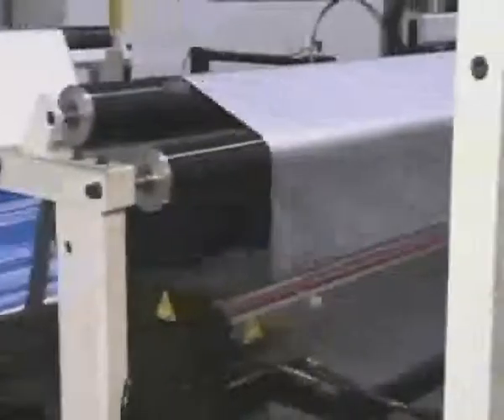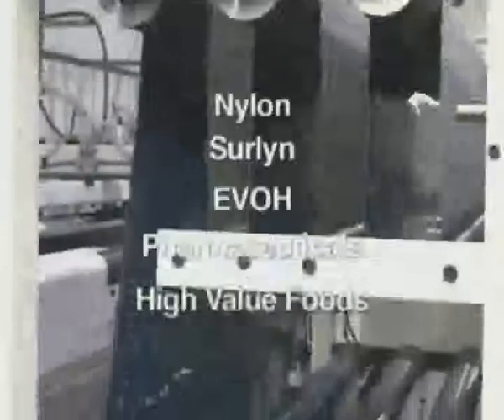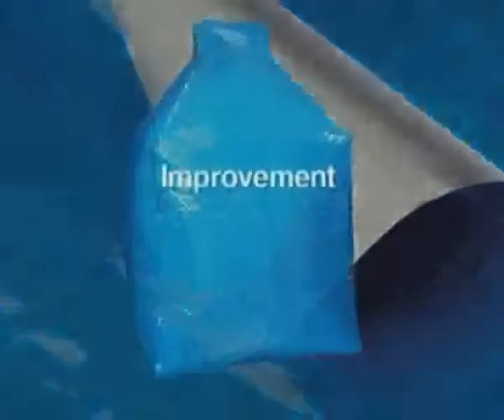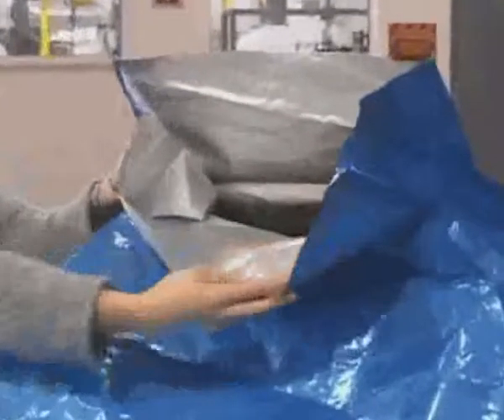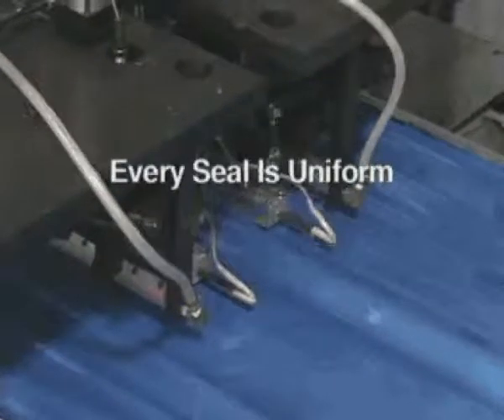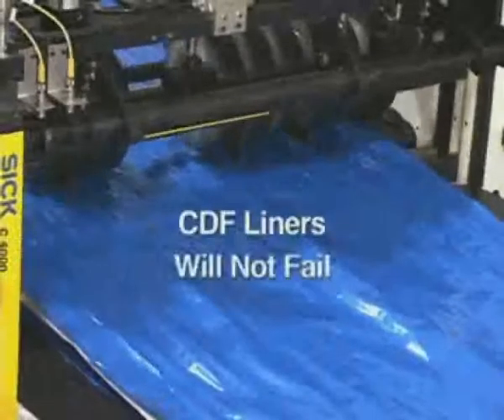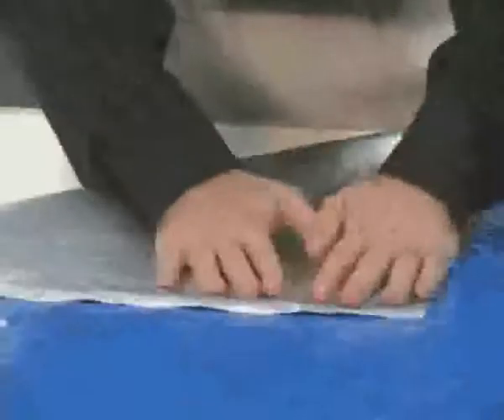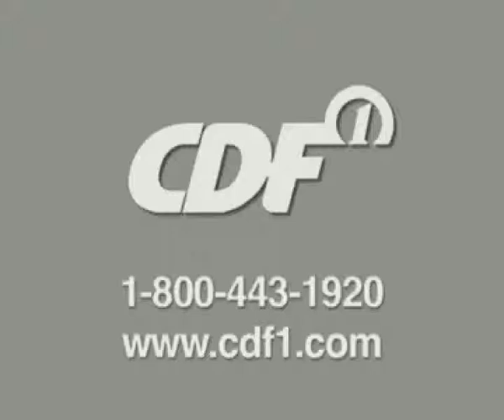High Barrier Foil Liners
The most effective moisture and oxygen barrier for packaging environmentally sensitive products is a liner constructed from an aluminum foil lamination. Moisture barrier liners incorporate an impermeable layer of aluminum foil to ensure the long-term integrity of a wide variety of environmentally sensitive products, including nylon, Surlyn®, EVOH, certain pharmaceuticals and various high value foods.